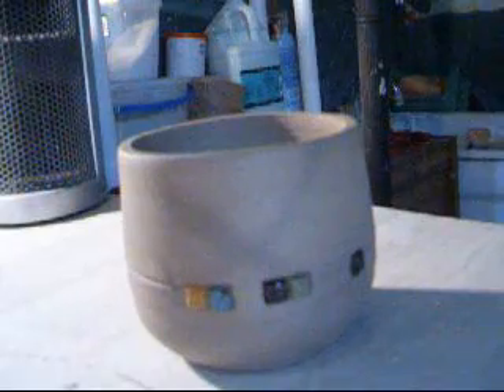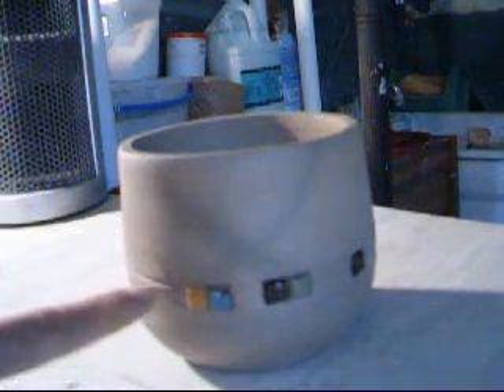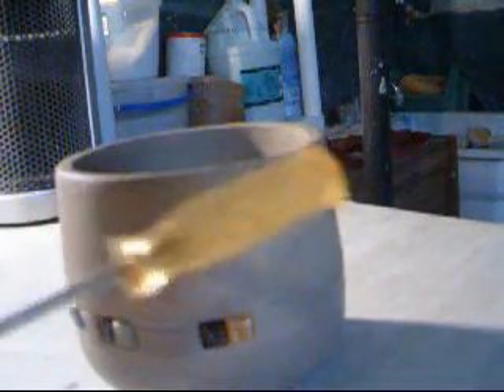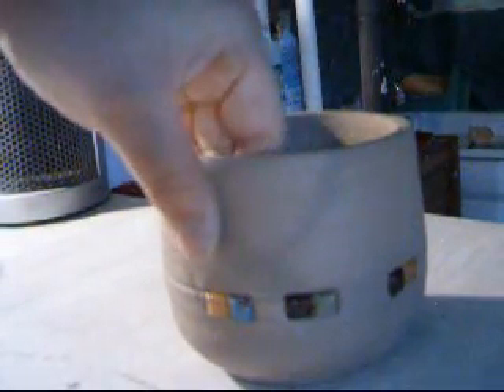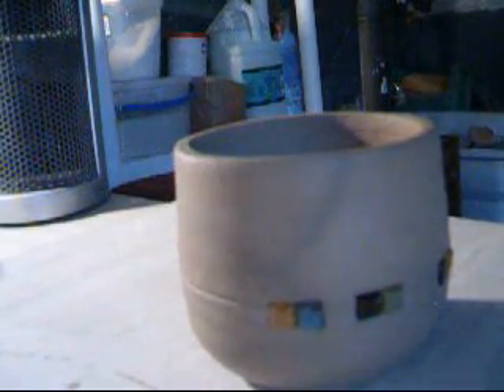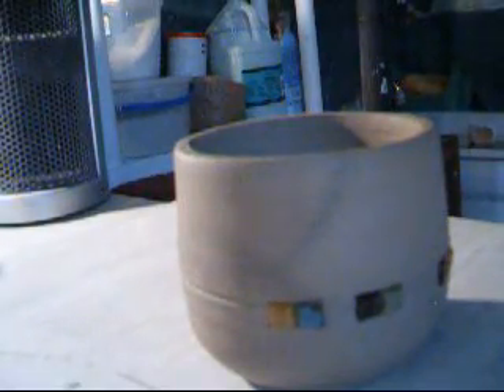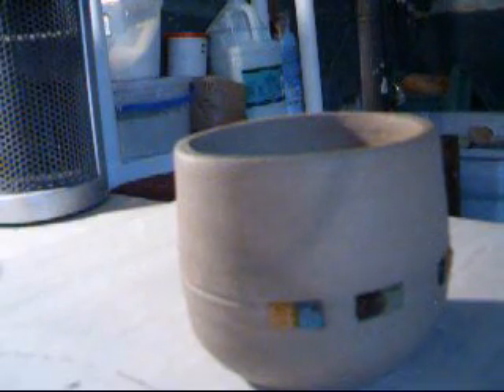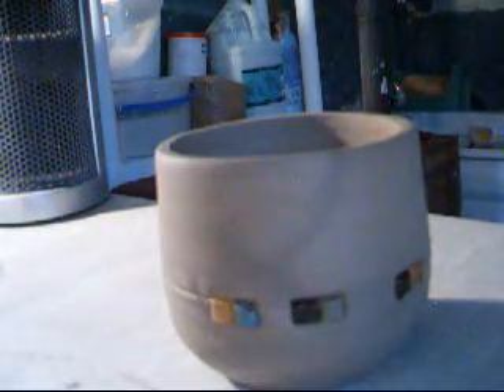#26) infusing glass and clay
This is a small pot that I am using to experiment with glass inlay for a different effect.